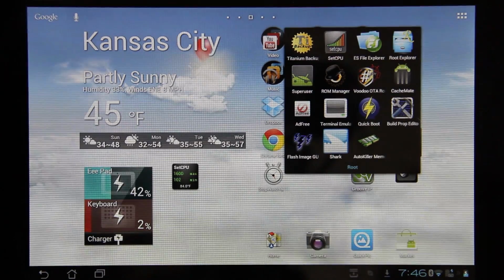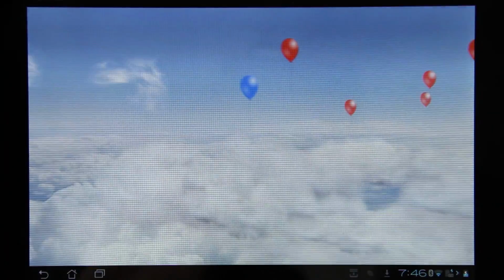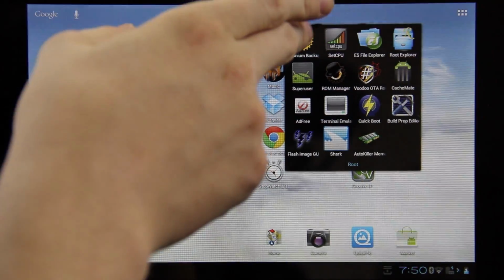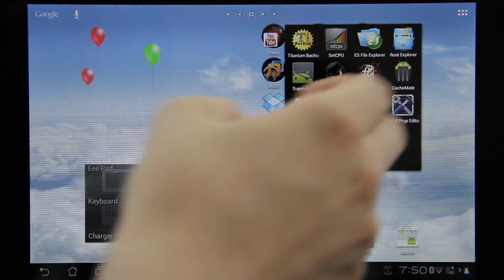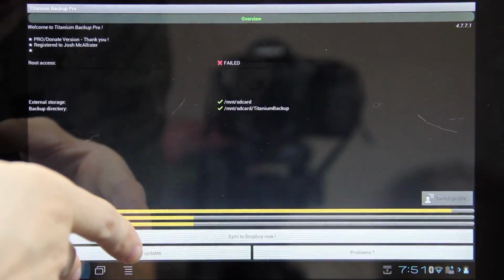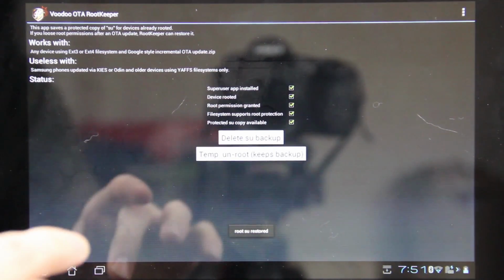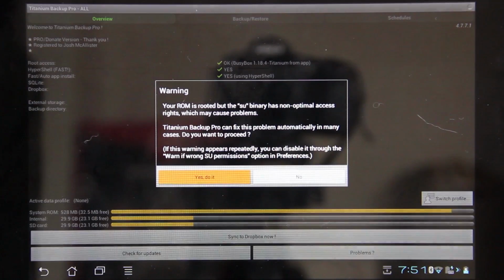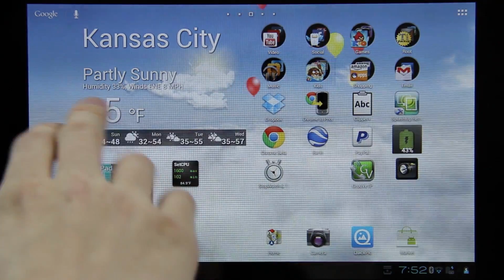How To Update Your Transformer Prime and Keep Root!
OFFICIAL Android 4.1.1 Jelly Bean!

YES, you can install the Jelly Bean update with the link above, even if your bootloader is unlocked. YES you can backup root with OTA RootKeeper and THEN install the Jelly Bean update, and restore root!

It's HIGHLY recommended that you run NVFlash (Video BEFORE doing this update, because it will ENSURE that if you brick your device (ONCE UNLOCKED!!!), you'll ALWAYS be able to restore it. A friend recently bricked his trying to install a ICS based Custom Recovery on a Jelly Bean rom, and it BRICKED his device! He didn't use NVFlash, and Asus quoted him 240 dollars to repair his tablet! Another friend did something similar (Linked comment and had to pay 225! MAKE SURE you run NVFlash is you EVER consider unlocking your Prime!!! This tablet is to expensive NOT TO do it, and I have an easy step by step video to go by as well.

Please make sure you watch that!

My Video on how to unlock and install custom recovery,

Rooting VOIDS your warranty, and if you don't follow directions, you COULD Brick your device permanently! You have been warned! Follow directions, ask questions, and everything should be okay.

You CAN send your UNLOCKED Transformer Prime in for Repair!
Kwongster94 sent his in and confirmed this!